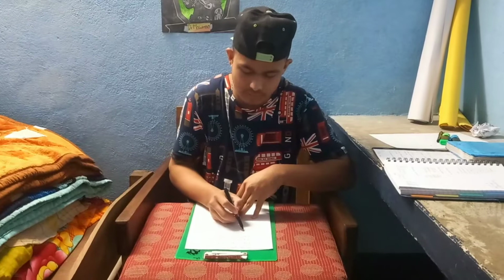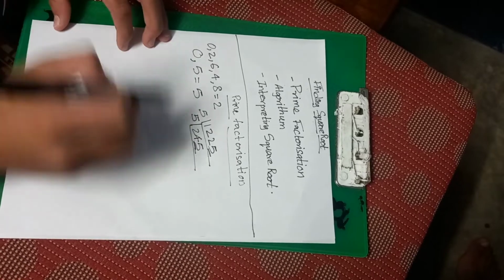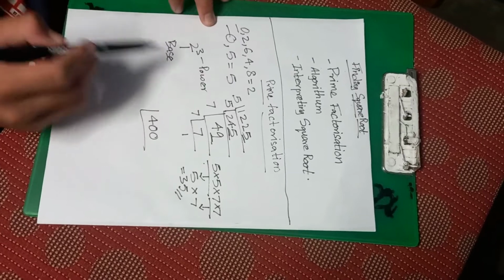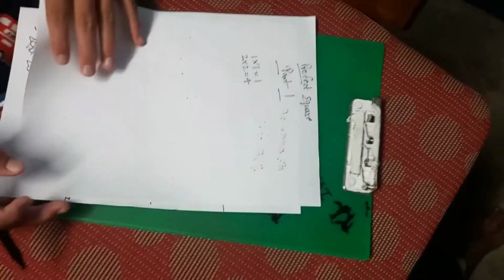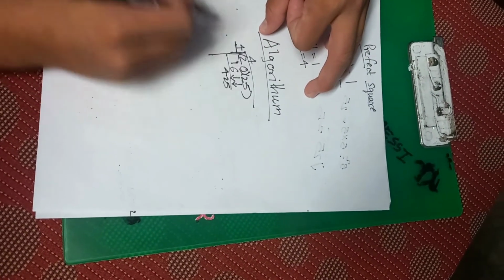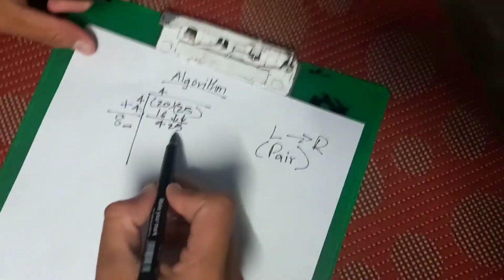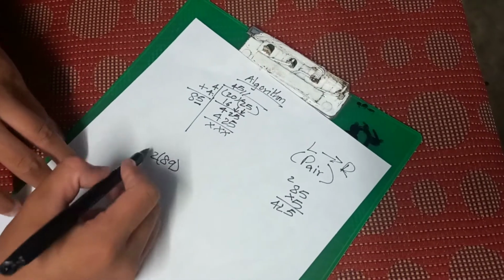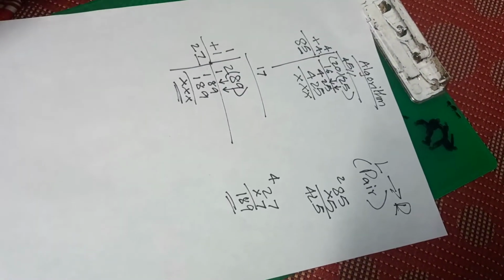Square root . Part 1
Be the one